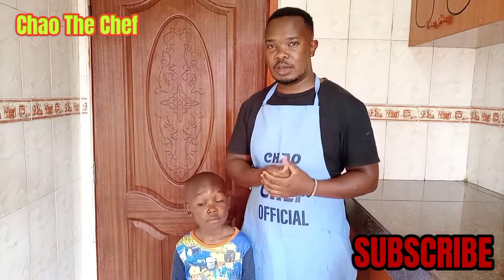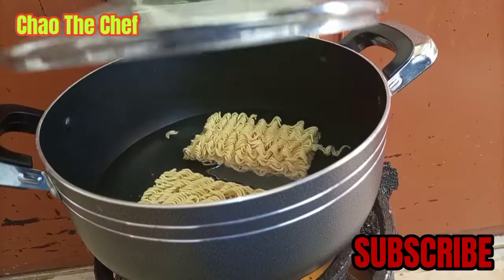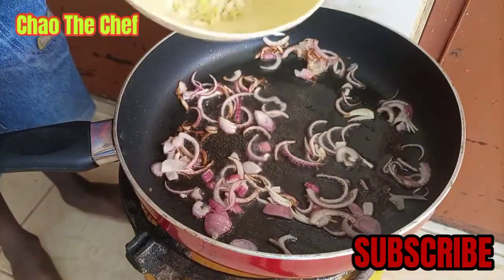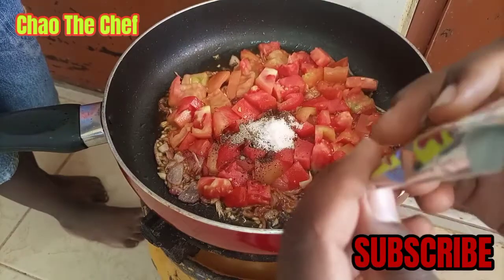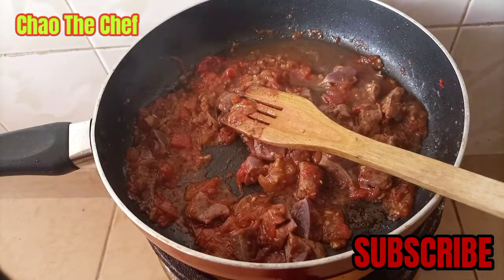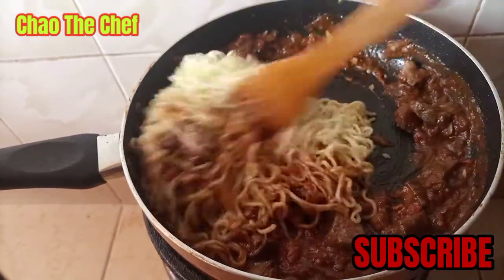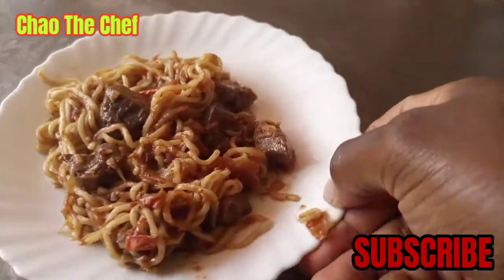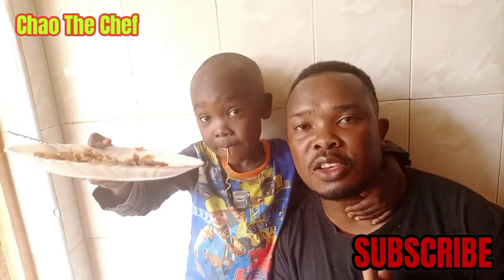HOW I make MY SON, HIS FAVORITE MEAL . (recipe 37)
This is just a simple recipe of how I prepare my son favorite meal.

 requirements
- noodles
- liver
- medium sized sliced onion
- 3 chopped tomatoes
- finely chopped ginger
- finely chopped garlic
- 1/2 teaspoon Black papper powder
- 1/2 teaspoon cumin powder
- 1/2 teaspoon garam masala
- noodles sauce
- soy sauce